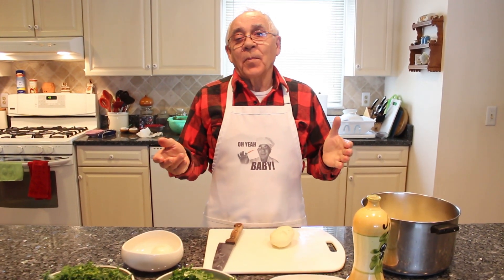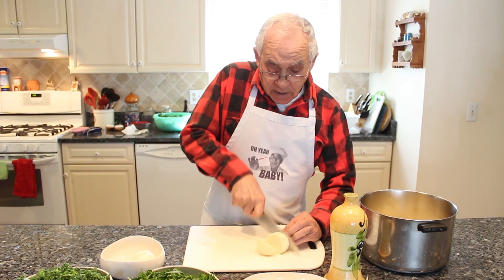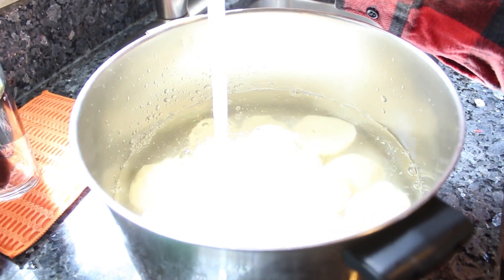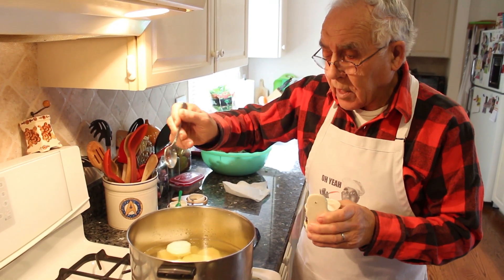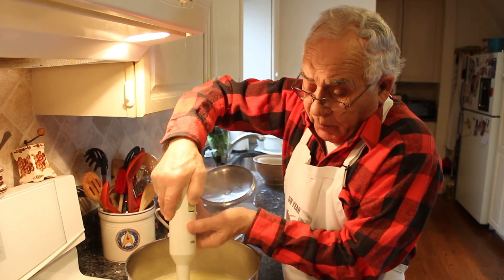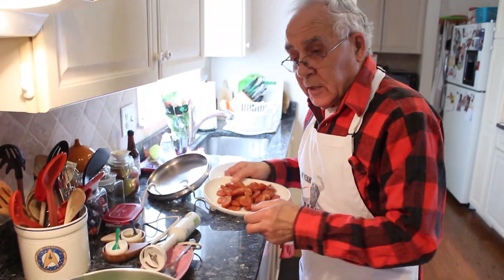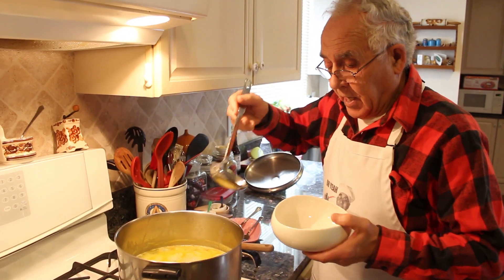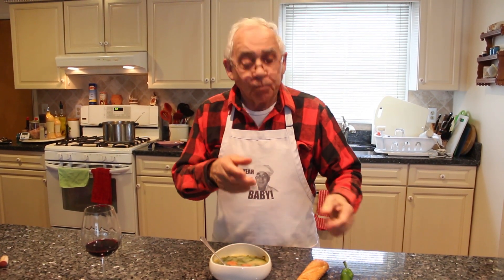Caldo Verde Recipe - OrsaraRecipes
Today I will share a Caldo Verde recipe. This is a Portuguese soup recipe, and it is really easy de